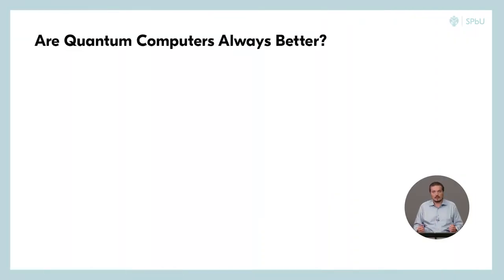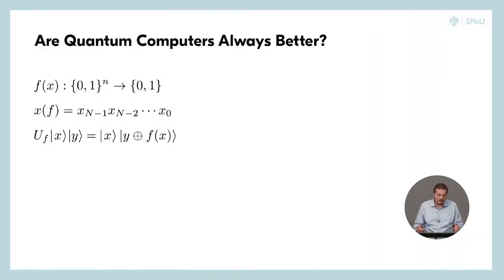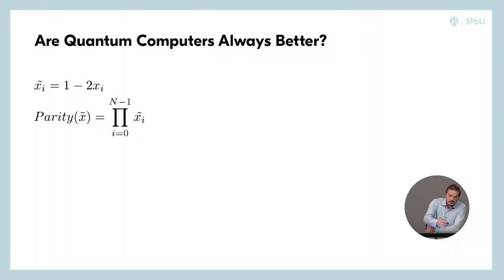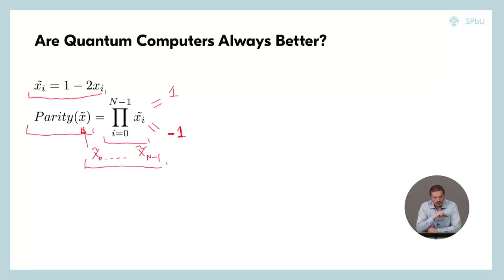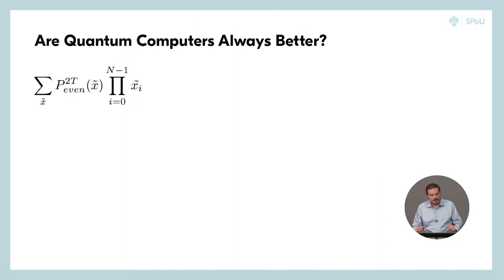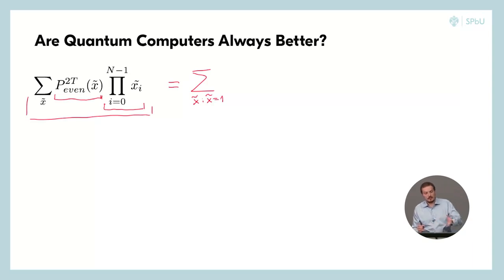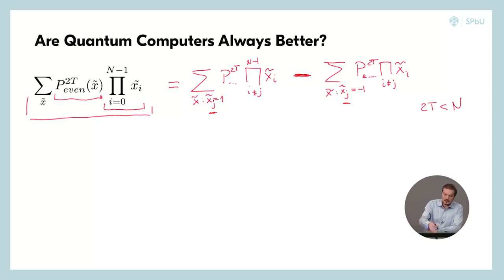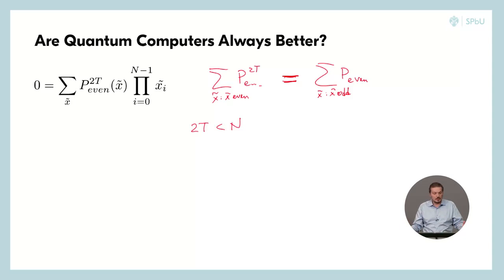Are Quantum Computers Always Better?